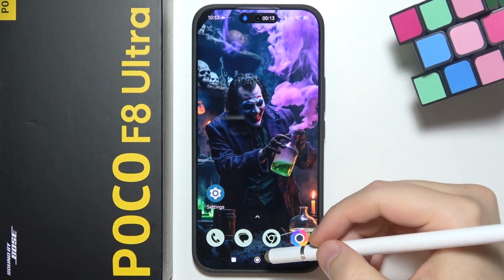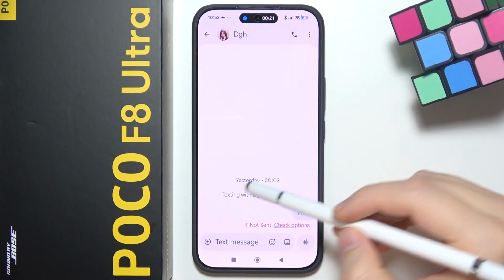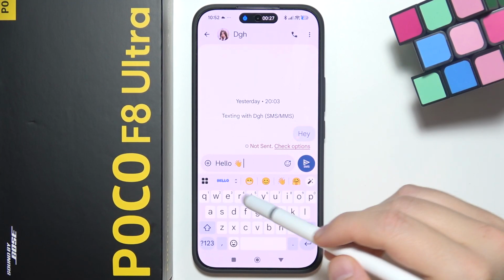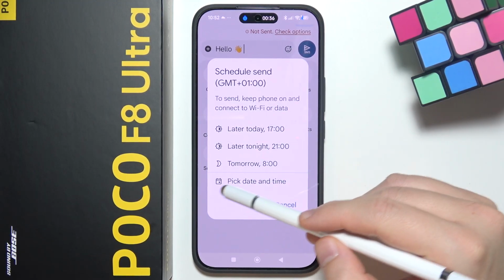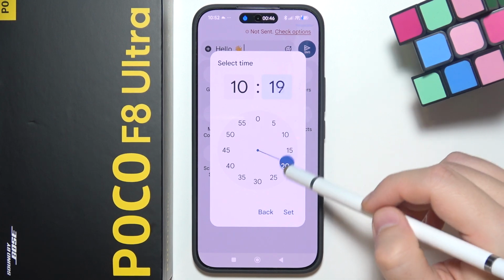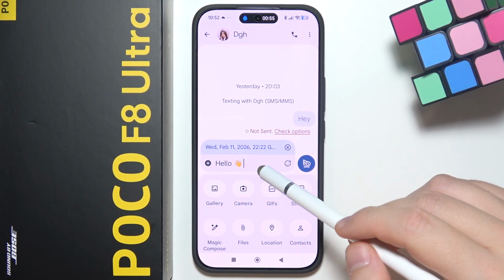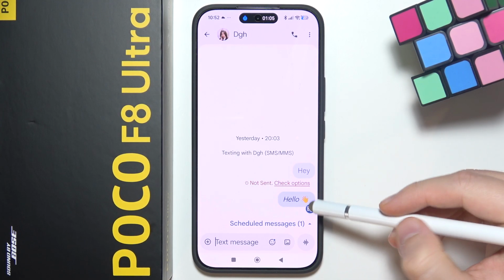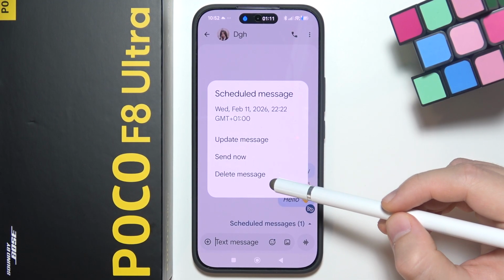Poco F8 Ultra: How to Schedule Sent SMS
In this video, I will show you how to schedule sent SMS on the Poco F8 Ultra. You will learn how to set specific times for your messages to be sent automatically. So follow every step to scheduling text messages on the Poco F8 Ultra.